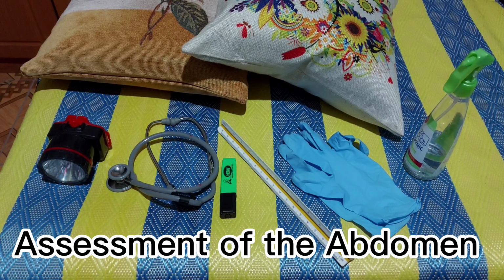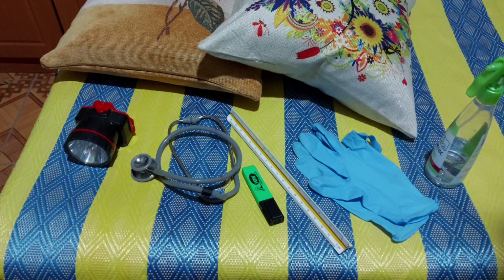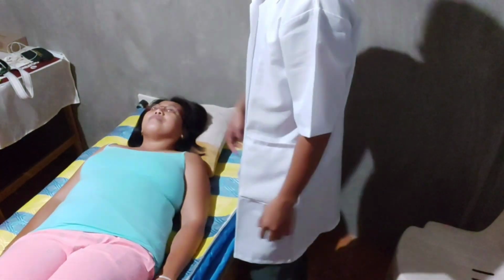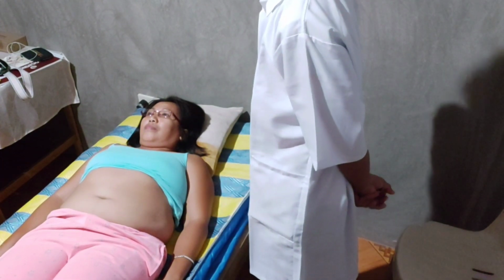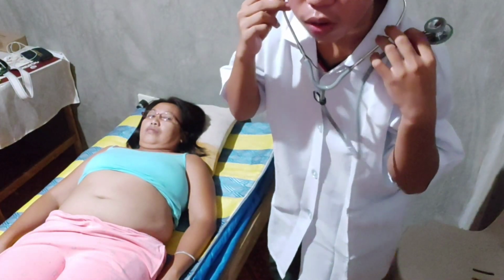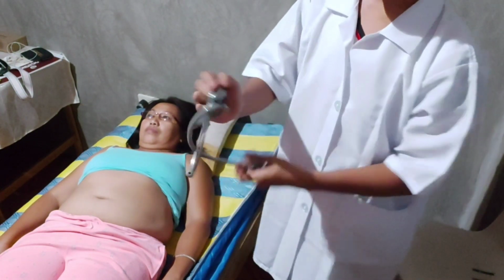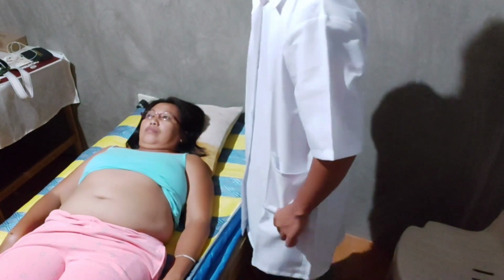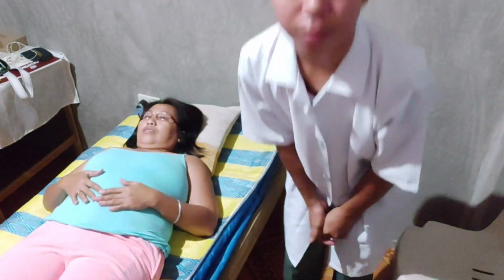Assessment of the Abdomen (Return Demonstration)